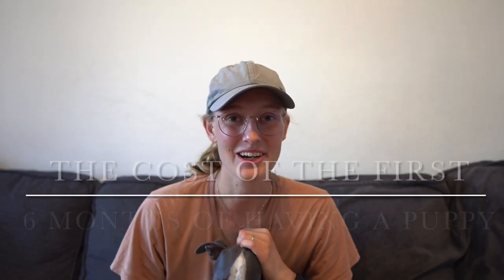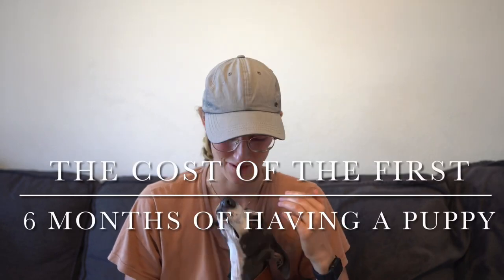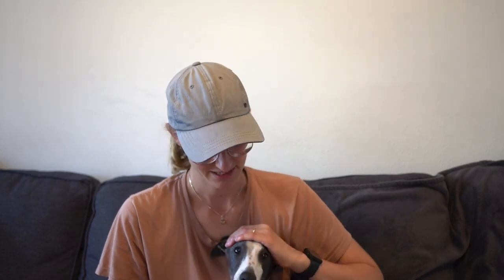The cost of the first 6 months of a whippet puppy’s life | how much does it cost to have a puppy?